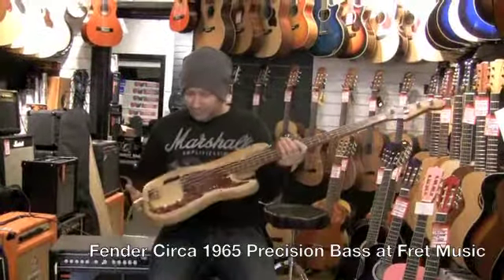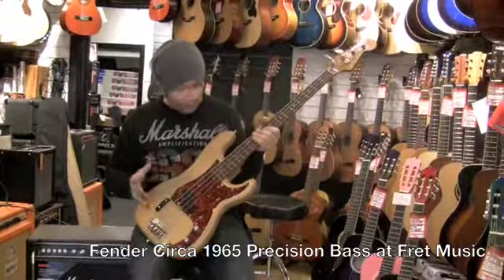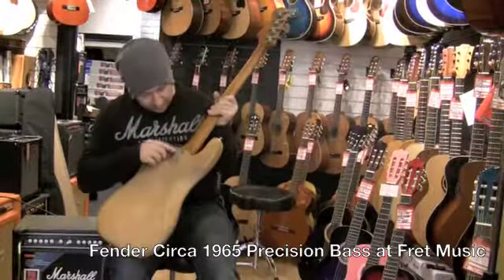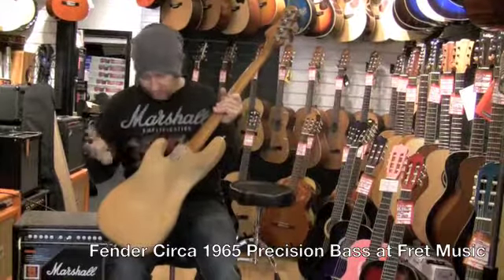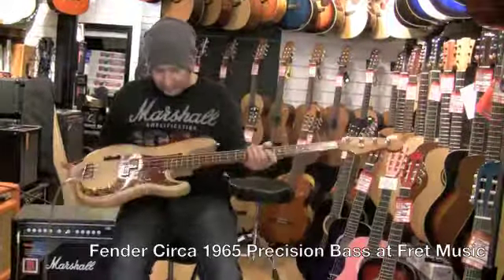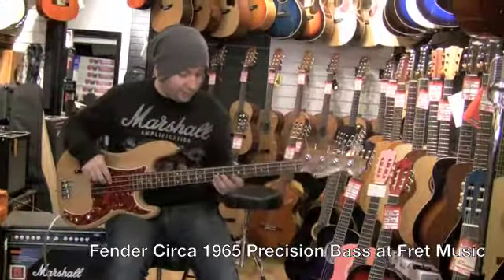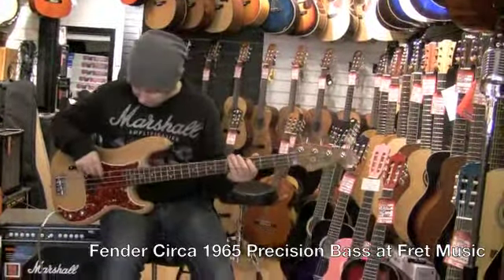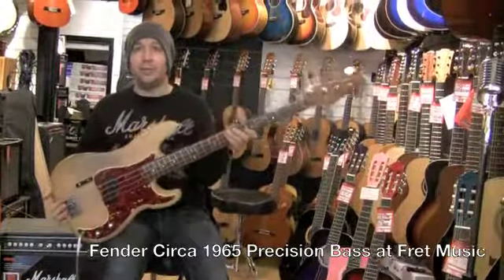Fender Circa 1965 Precision Bass at Fret Music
Fender Circa 1965 Precision Bass at Fret Music Southampton